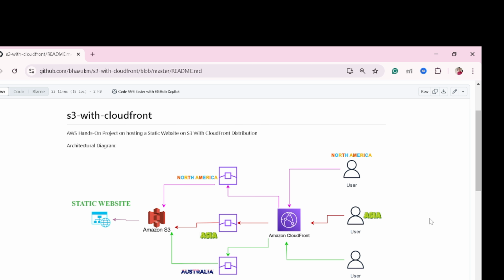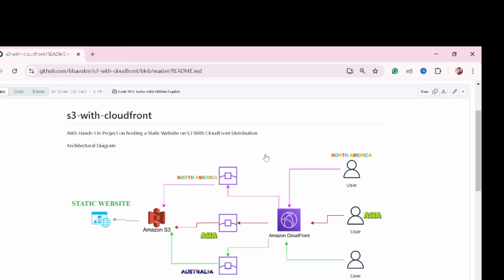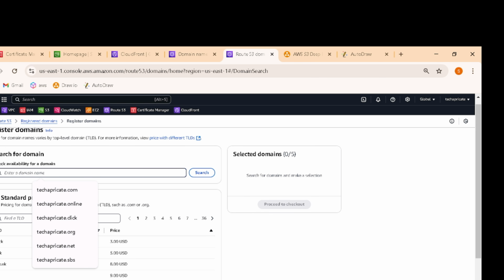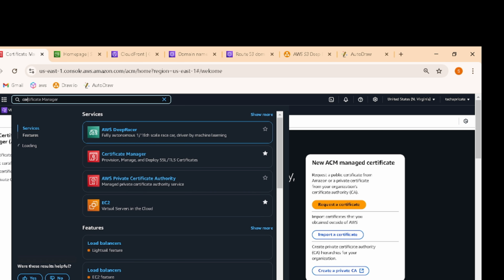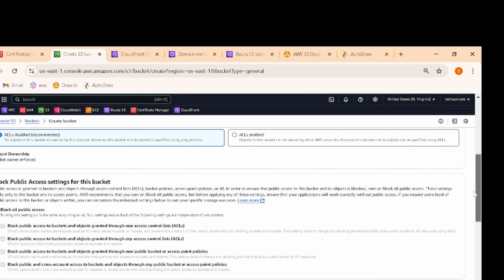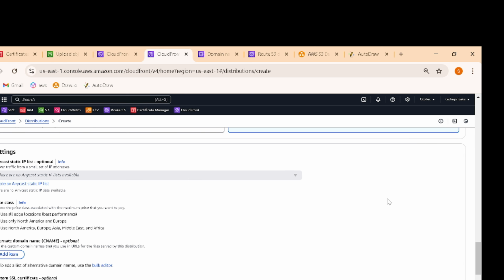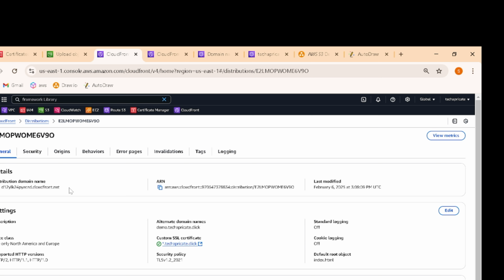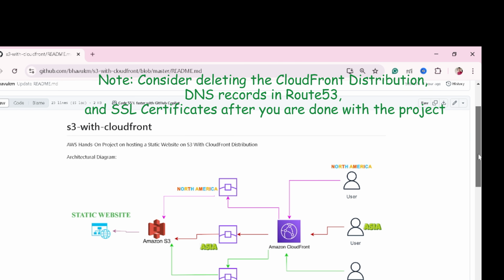AWS Hands-On Project To Deploy A Static Website on AWS S3 with CloudFront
AWS S3 Bucket with CloudFront
AWS Certificate Manager
AWS Route53
Domain Registration in AWS Route53
Static Website Hosting on AWS S3